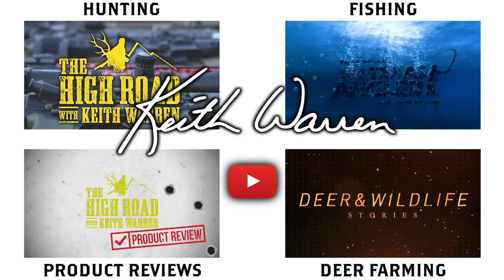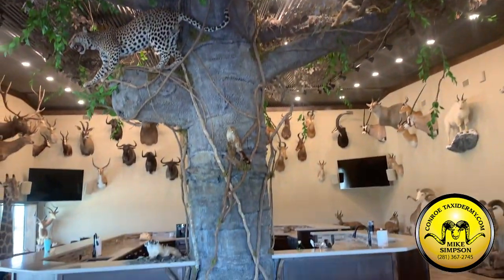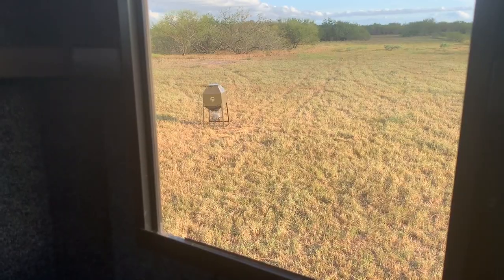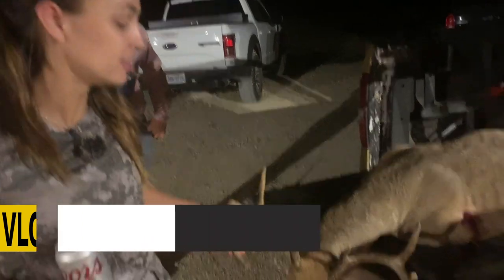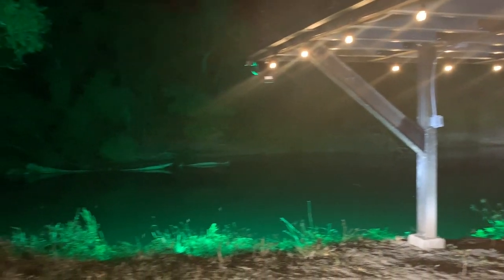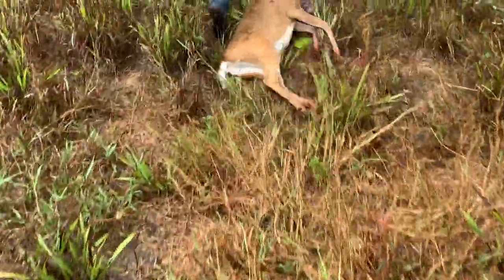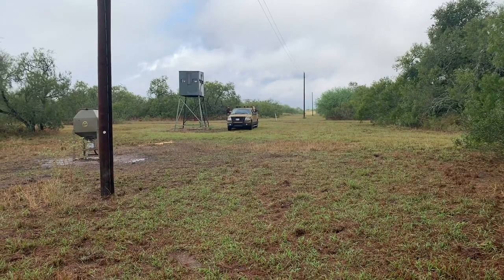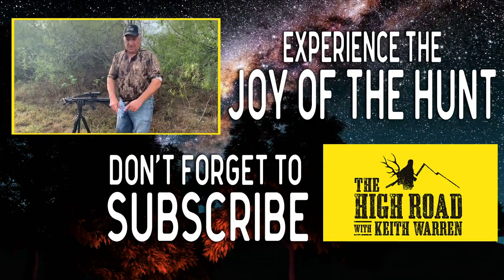Pigs and Whitetail Deer Hunting | Behind-the-Scenes VLOG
This week on Keith’s VLOG, the team is at the Double Drop Ranch shooting another episode of “The High Road with Keith Warren” for the 2020 season! Keith is using a Steambow Crossbow from Air Venturi and a Kopfjager rest; a deadly combo for any serious hunter. Check out this awesome behind-the-scenes look at what it takes to create a TV show!